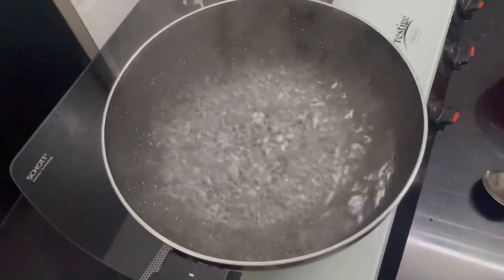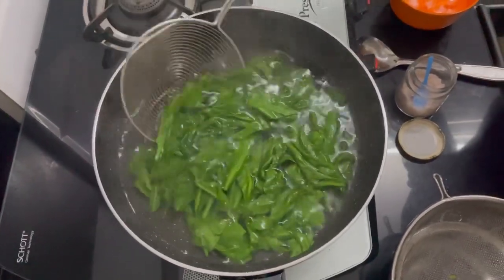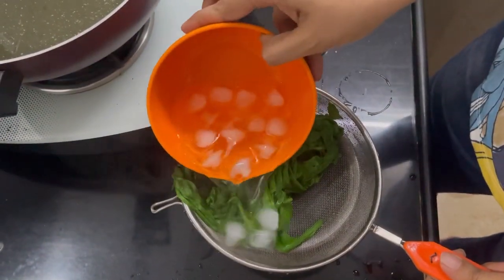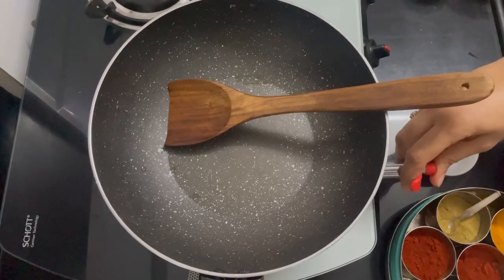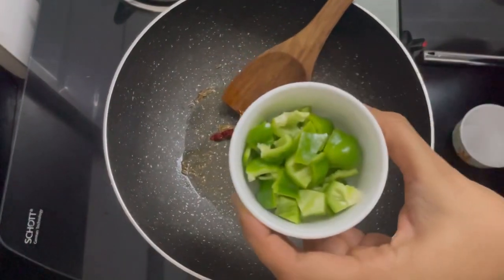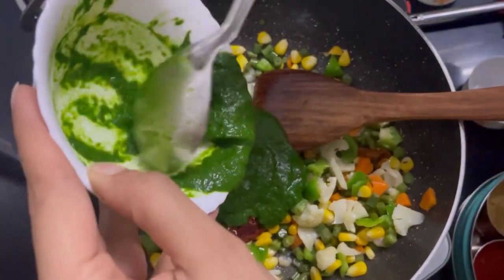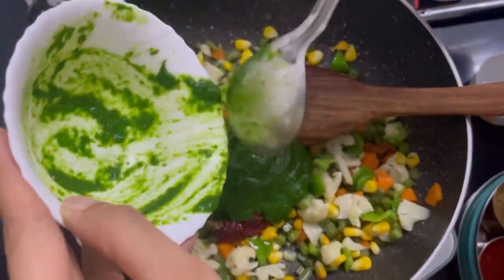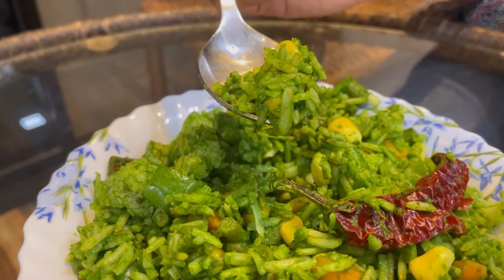HEALTHY PALAK BROWN RICE RECIPE | THE HEALTHY HUB | DINNER RECIPE